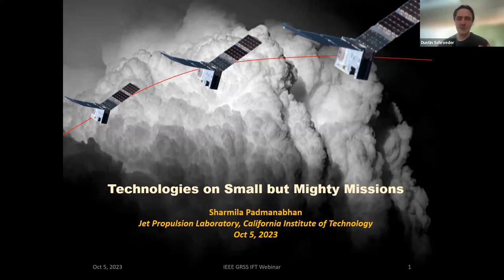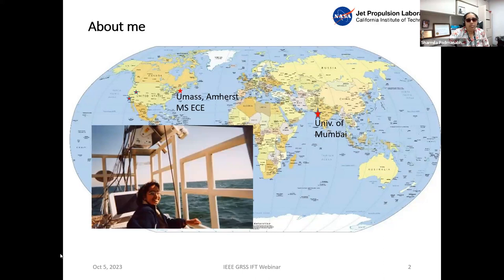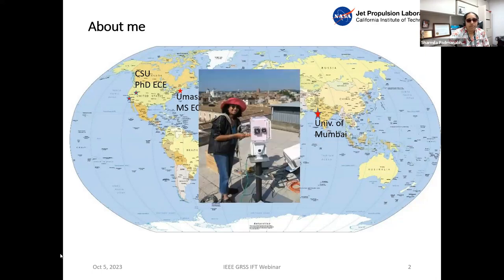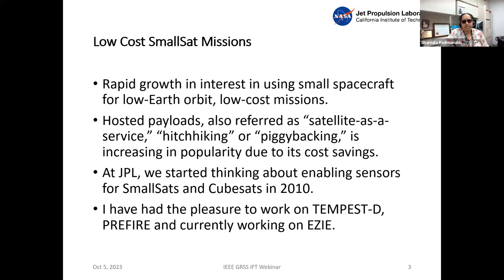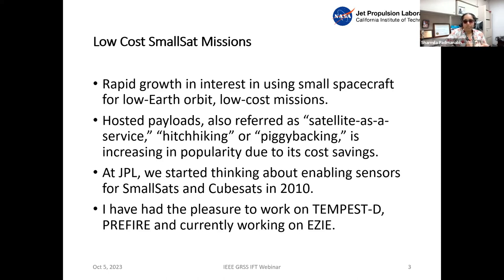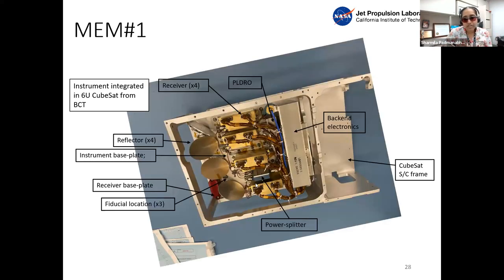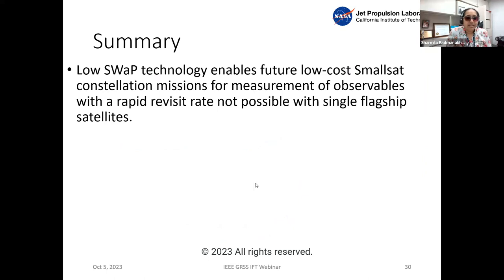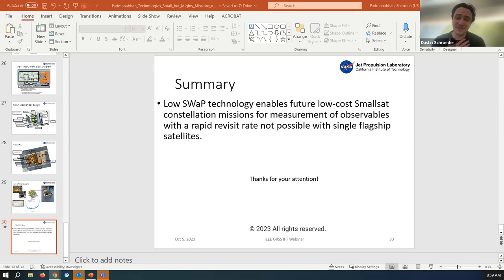Technologies on Small but Mighty Missions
by Sharmila Padmanabhan, JPL

This talk will describe some of the recent NASA Class D Type 2 Earth Science missions that have been enabled by 35 nm InP Monolithic Microwave Integrated Circuits as well as room temperature thermopile detectors in the Mid to Far IR. I will showcase the TEMPEST-D, PREFIRE and EZIE missions and technologies implemented on these missions that enable constellations ushering us into measurement paradigms.